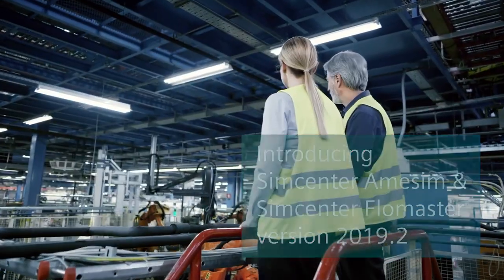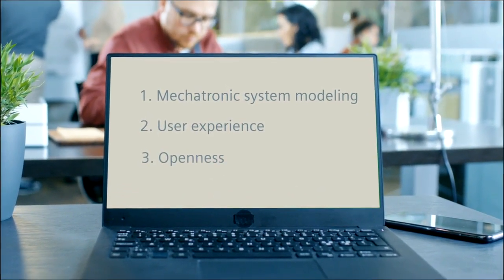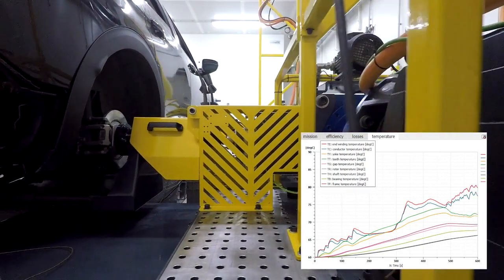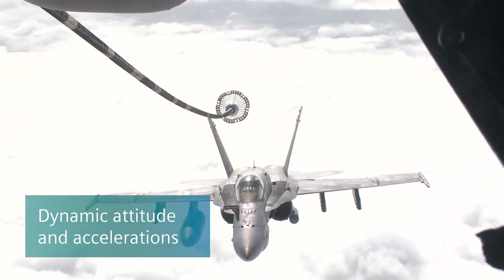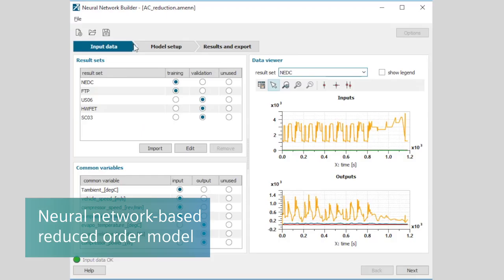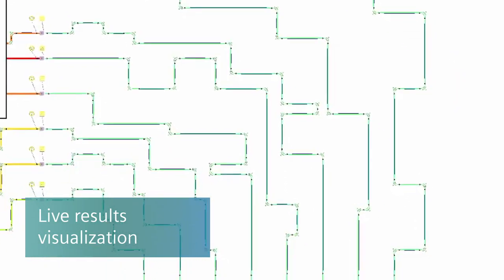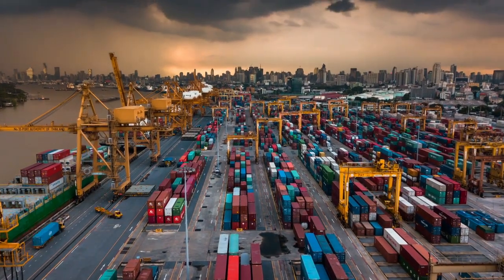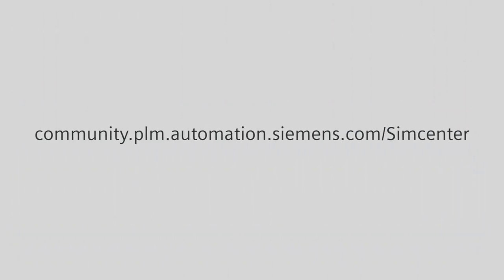WHAT'S NEW Simcenter Amesim and Simcenter Flomaster 2019.2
This video introduces the new features of the 2019.2 release of Simcenter Amesim and Simcenter Flomaster.